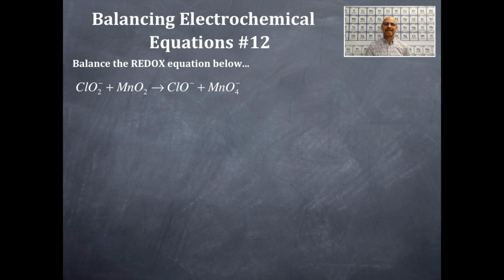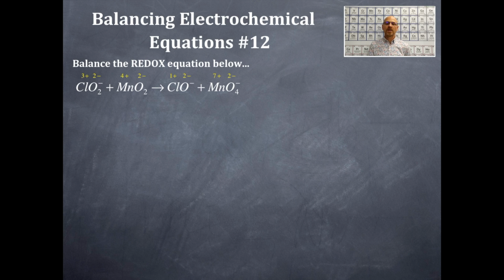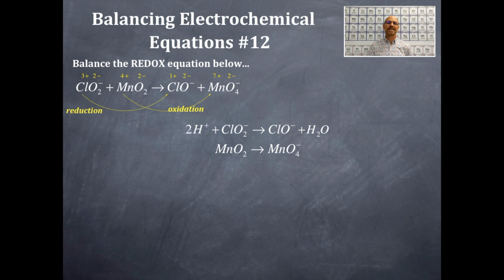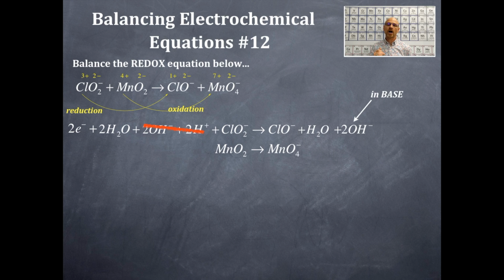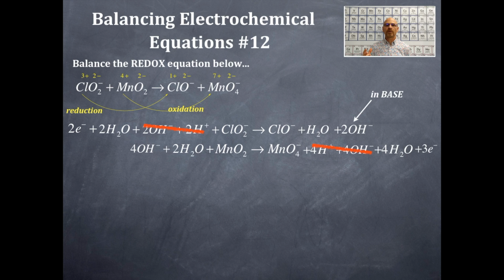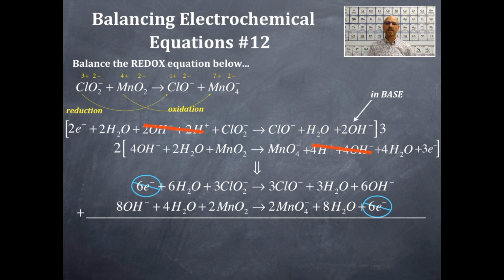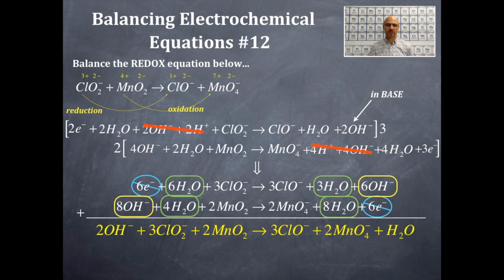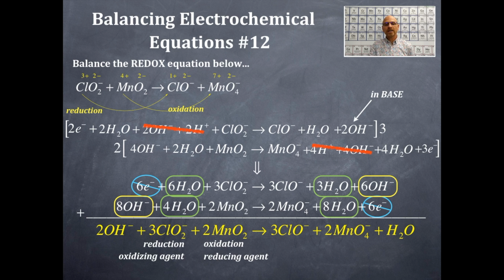Electrochemistry 14: Balancing Electrochemical Equations #12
Balancing of a REDOX reaction in BASE